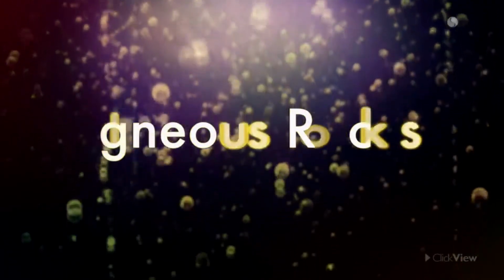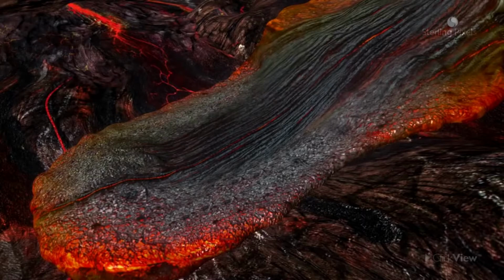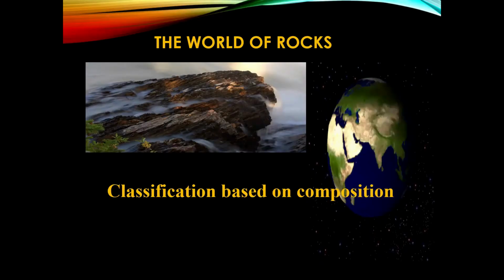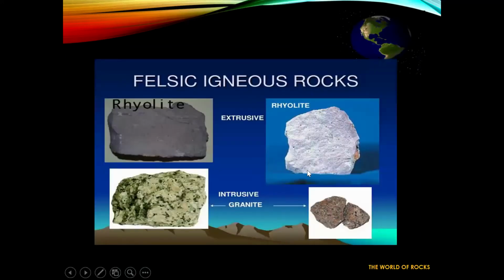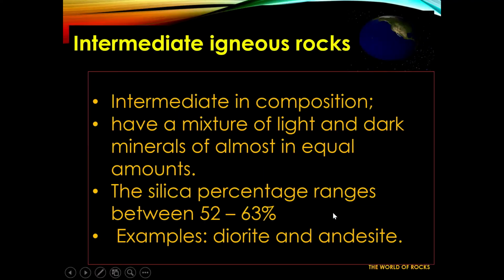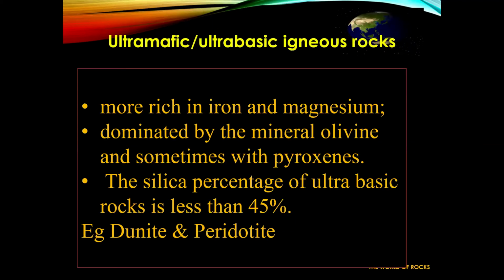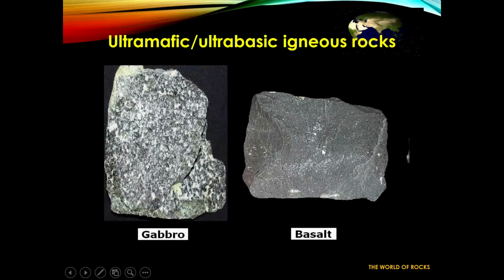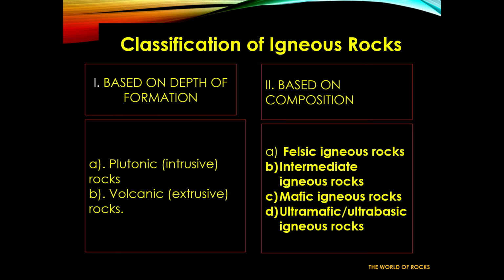PLUS TWO GEOLOGY IGNEOUS ROCKS CLASSIFICATION BY Lt Rekha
GEO INFO